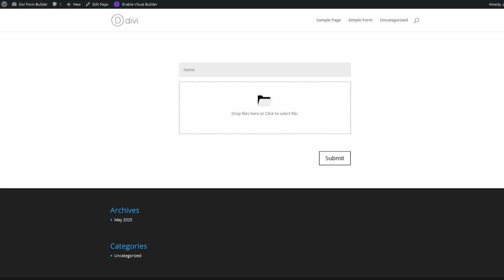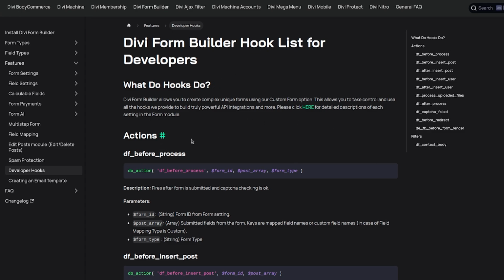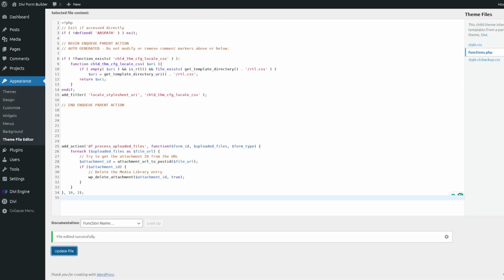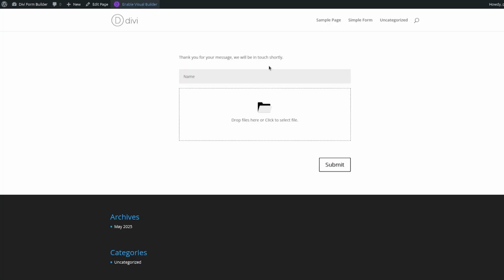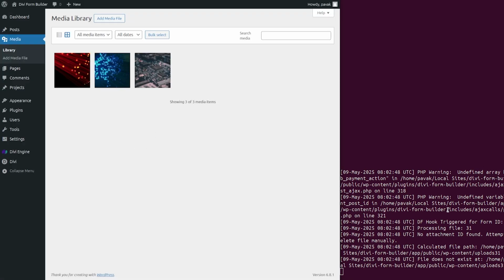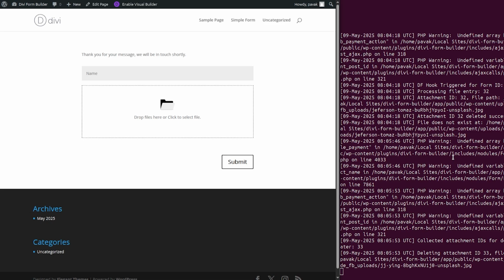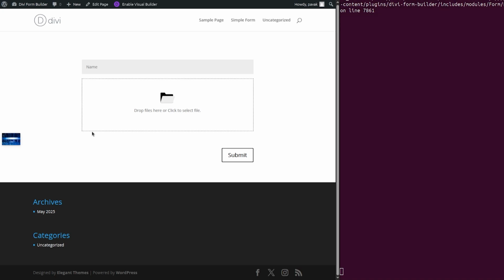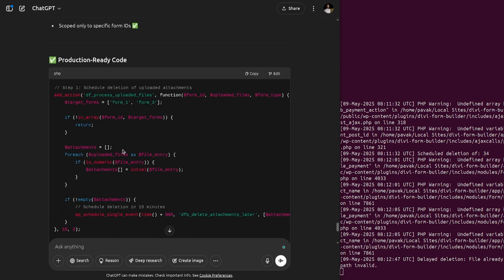Use AI to Debug WordPress Forms Like a Pro feat. Divi Form Builder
Want ChatGPT (or any coding AI) to actually help you write or debug code? In this video, we go beyond asking ChatGPT to “write some PHP” and show you how to guide it when things go wrong.

Join Pavak from the Divi Engine team as he tackles a real-world issue in Divi Form Builder: uploaded form images staying in the WordPress media library.

Along the way, you’ll learn:

How to prompt ChatGPT (and DeepSeek, etc.) for code

What to do when the code doesn’t work

How to give AI the right context like documentation and actual PHP error logs

A practical example of debugging through logs and iterations

How to delay file deletion until after emails are sent, using wp_schedule_single_event

This is more than a tutorial, it’s a demonstration of how you can collaborate with AI tools to solve real development problems, step by step.

🔧 Tools Used:
→ ChatGPT
→ WordPress + Divi Form Builder
→ PHP Logs + Terminal
→ Your brain 😄

Chapters
00:00 - Introduction: The image upload problem
00:45 - Initial test submission and diagnosis
01:31 - Asking ChatGPT for help (first attempt)
02:23 - Adding the generated code to functions.php
03:00 - Code didn’t work: time to debug
03:45 - Adding error logs with ChatGPT’s help
04:32 - Targeting specific forms with IDs
05:17 - Still not working, time for deeper debugging
06:05 - Viewing logs
06:47 - First signs of logs, trying again
07:39 - Image deleted too early, so needs more refinement
08:28 - Testing improved version with logging
09:03 - Success! But issues on slower hosts
10:03 - ChatGPT suggests a time delay
10:34 - WPCron behavior and testing it
11:18 - Confirmation: it works!
12:07 - Final code and conclusion
12:46 - Outro: power of ChatGPT + Divi Form Builder

💬 Got questions or your own debugging trick? Drop them in the comments!